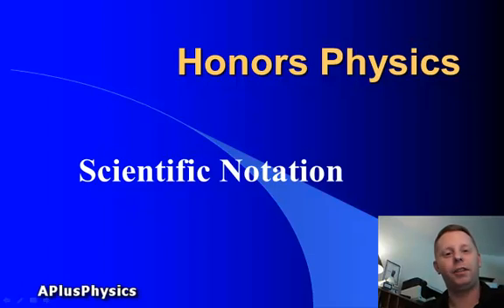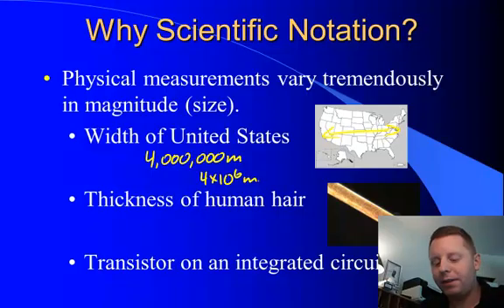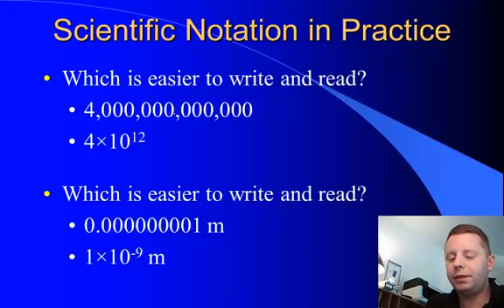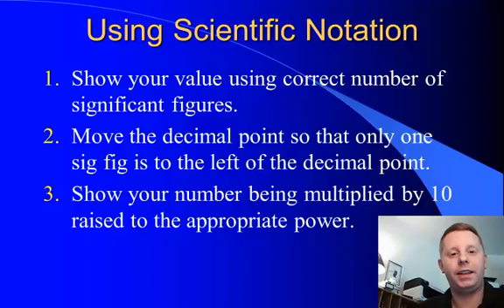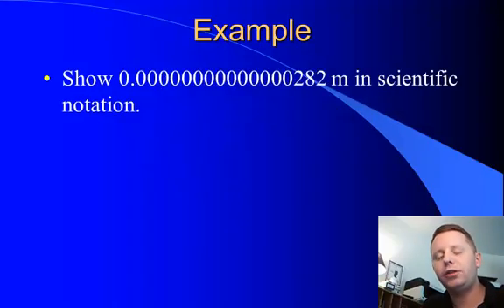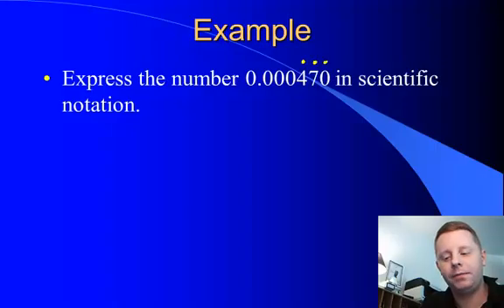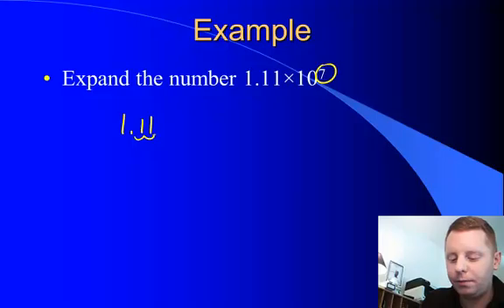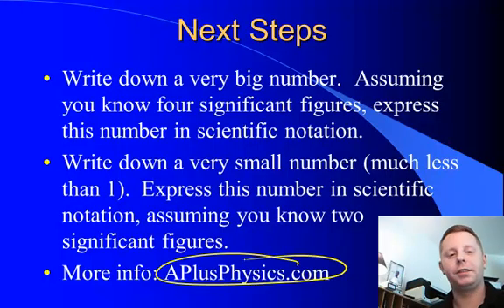High School Physics: Scientific Notation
In this video Dan Fullerton provides a brief introduction to scientific notation for students in high school physics courses including Regents Physics, IB, AP Physics, and others.